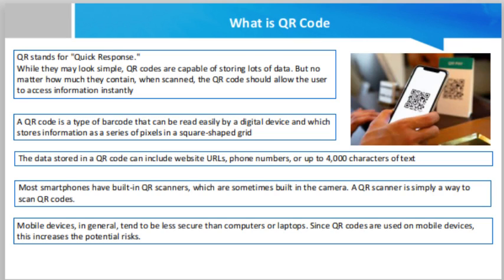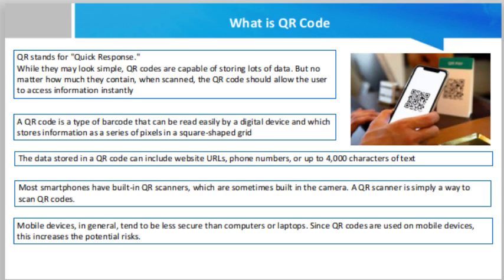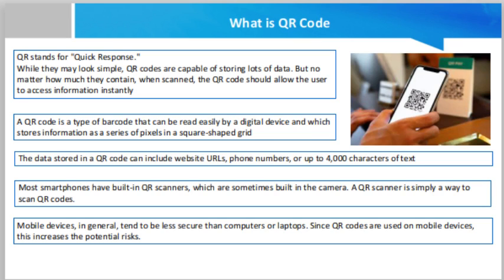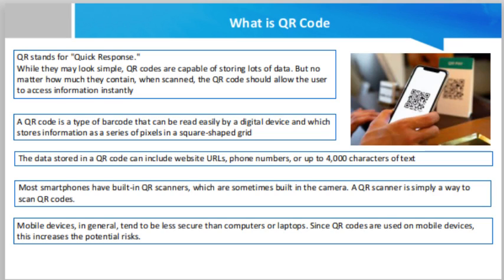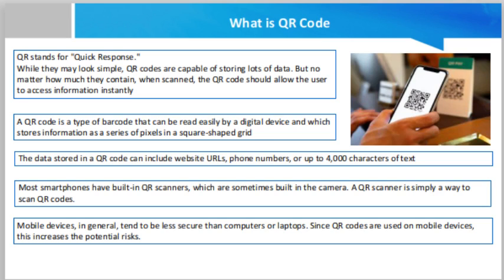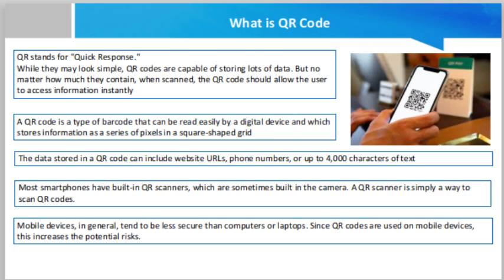What is QR Code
While they may look simple, QR codes are capable of storing lots of data. But no matter how much they contain, when scanned, the QR code should allow the user to access information instantly